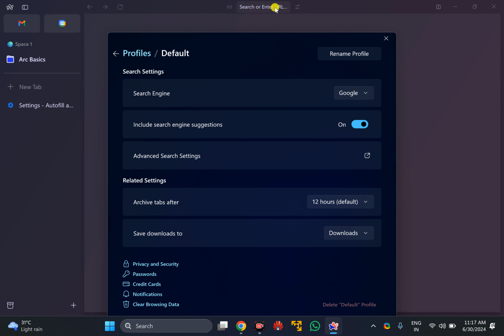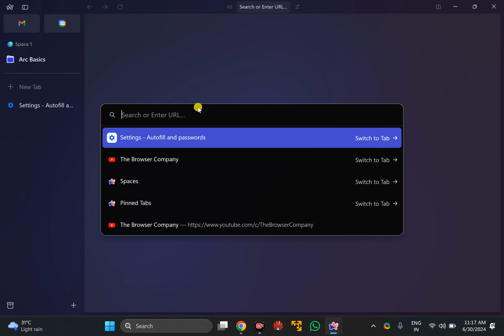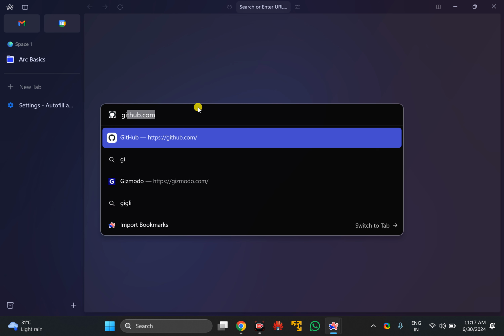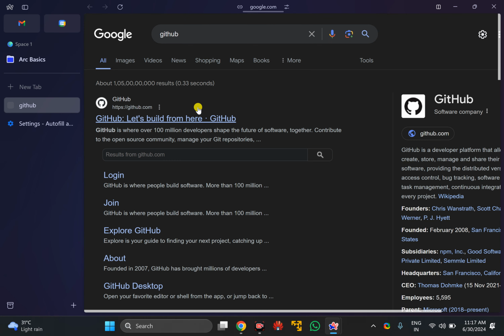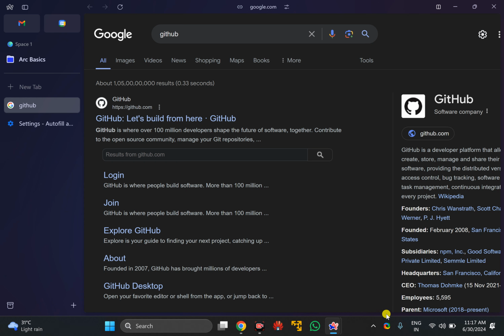How to Change Default Search Engine in Arc Browser on Windows 11 | GearUpWindows Tutorial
Title: How to Change the Default Search Engine in Arc Browser | GearUpWindows

Description:
Welcome to GearUpWindows! In this tutorial, we'll guide you through the simple steps to change the default search engine in the Arc Browser on Windows 11 PC. Whether you prefer Google, Bing, DuckDuckGo, or any other search engine, our step-by-step instructions will help you customize your browsing experience in no time.

🔍 What You'll Learn:
- How to access the Arc Browser settings
- How to select and set your preferred search engine
- Tips for customizing your browsing experience

- Which search engine do you prefer and why?
- Any other Arc Browser tips you'd like to share?